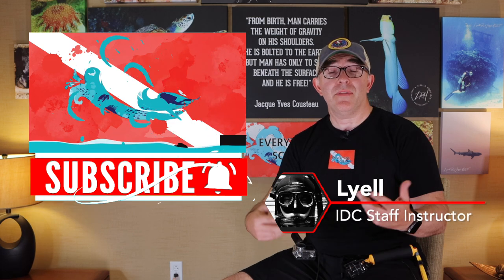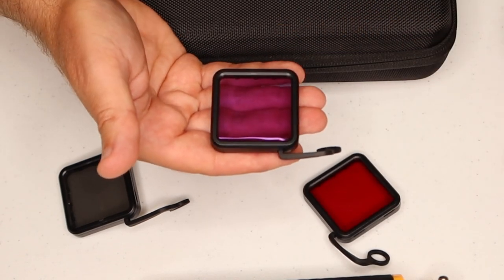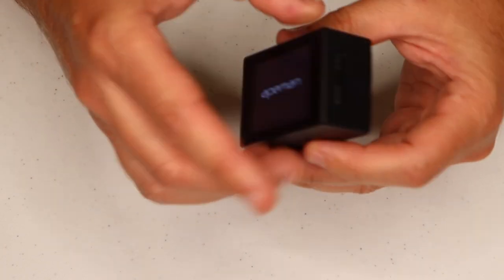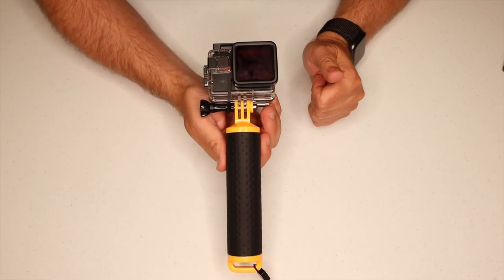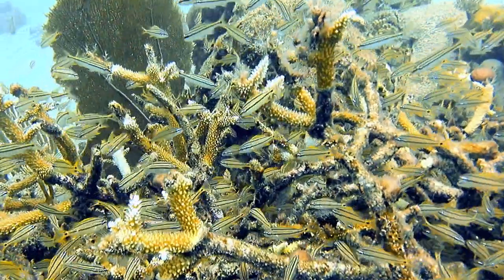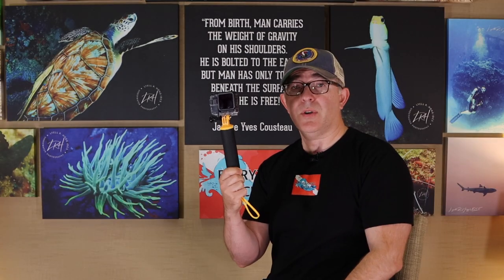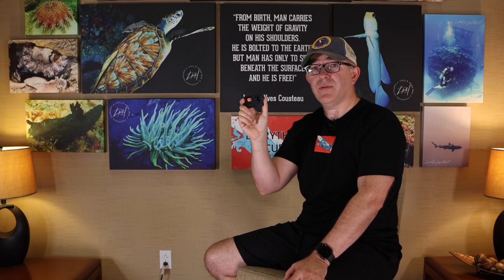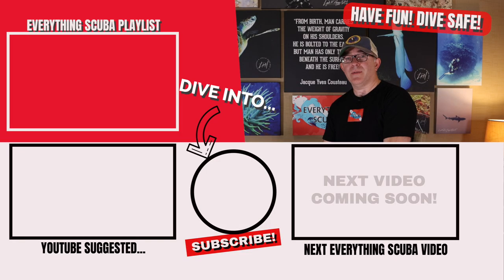4K/60FPS Underwater Action Camera System for under $100! (Apeman A87 Review)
4K/60FPS Underwater Action Camera System for under $100! (Apeman A87 Review). Camera systems can get pretty "spendy" for scuba diving purposes. In this video we introduce to the Apeman A87 4K action camera that comes with all the accessories you need to take it diving and capture images of your adventures. Lyell reviews the pros and cons of this system and whether we could recommend it or not. As with all products on our channel, we will review the system first and then take it diving during the video, to really test out its capabilities.

This video was not paid for or promoted by Apeman products, but thank you to Apeman for allowing us to use this camera and review it.

0:00 An underwater camera system for less than $100
0:20 Underwater camera are expensive!
0:39 Apeman A87 4k/60fps camera and underwater housing.
1:16 What do you get for $100
3:26 Video & Photo functions
4:23 Putting the camera and housing together.
5:20 Let's take this camera diving!
6:31 Color correction
7:48 Red filter.
8:10 What are out thoughts?
10: 11 Could we recommend this?
10:51 In the future video. new diver with camera in his hands.
11:41 Links and promo codes to Apeman A87 4K camera system.
11:53 Next video made Lyell very sad!